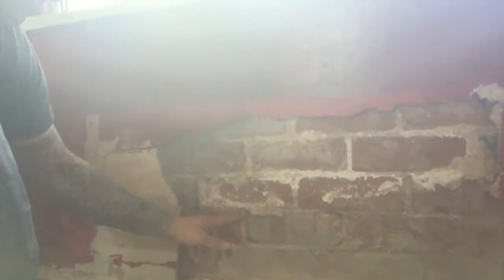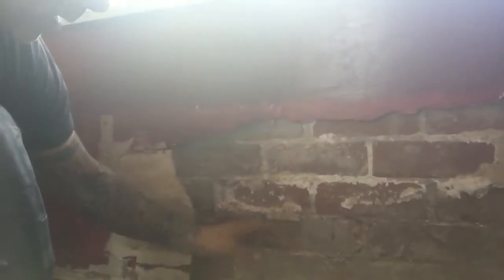Salts from rising damp or just white stuff.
Damp Sam shows salts on brickwork from the ground.